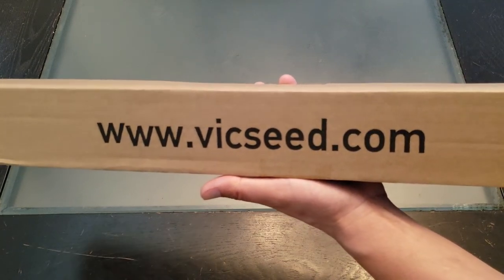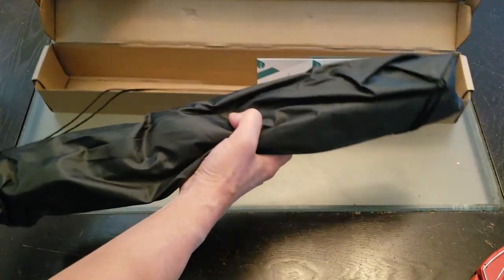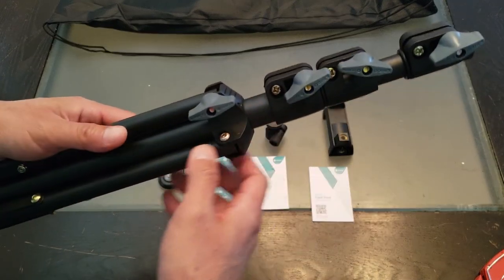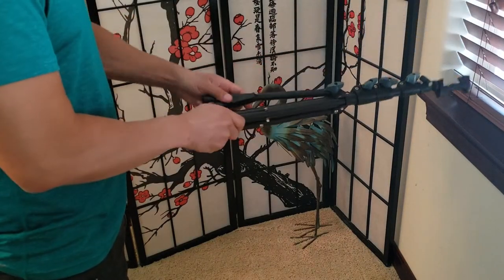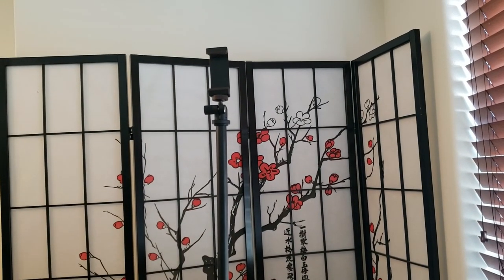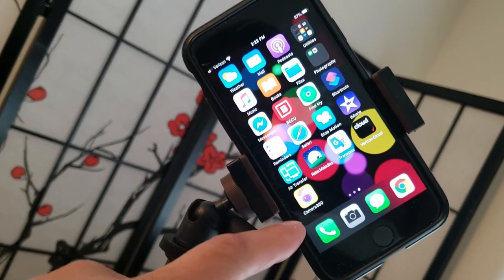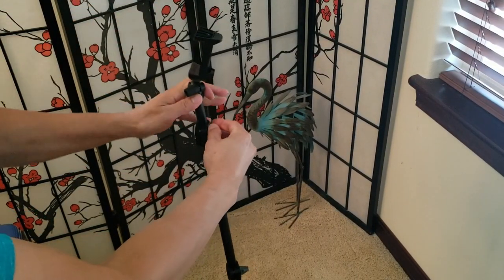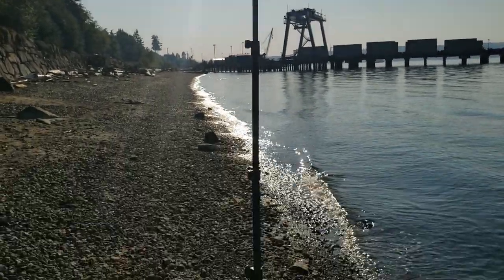Vicseed 60in Phone Tripod Selfie Stick Review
Check out this cool 60" extendable tripod selfie stick combo!